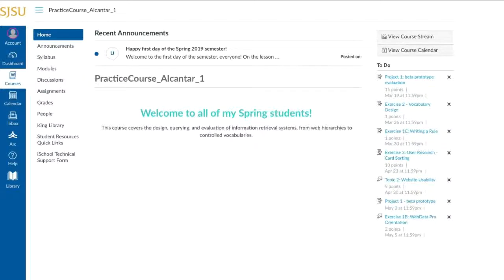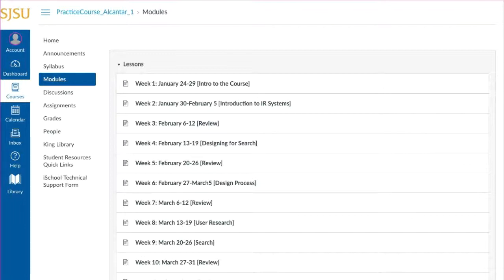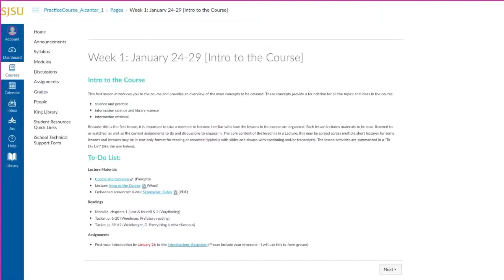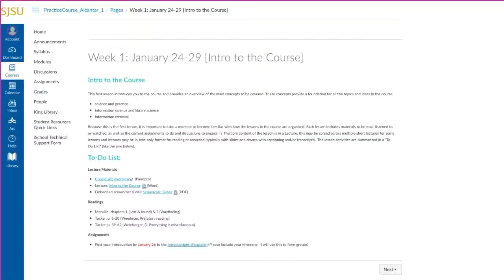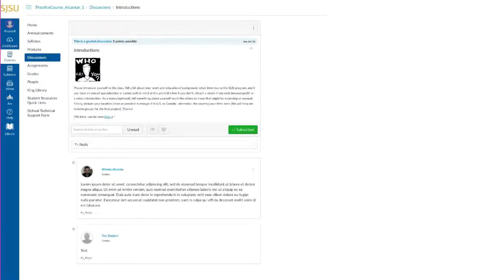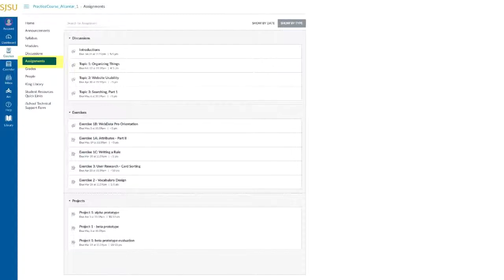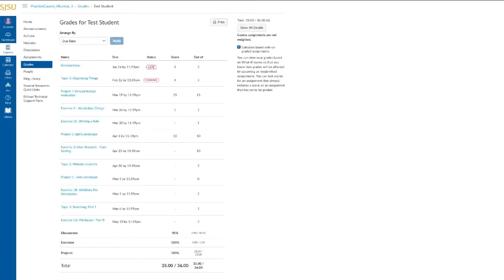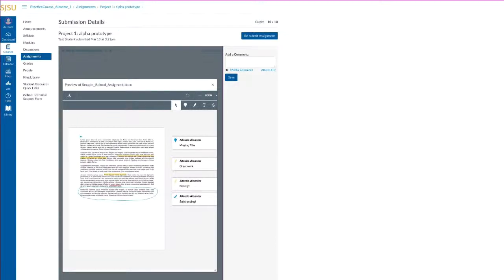Canvas at a Glance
In this short video, Alfredo Alcantar introduces Canvas, the learning management system (LMS) used at the SJSU iSchool.

The Canvas course site serves as the virtual "meeting place" that ties all members of the iSchool community. The intuitive interface and rich functionality provides stability as students navigate from course-to-course and encourages interaction with instructors and students alike. Dedicated support staff provide technical assistance and training as students progress through their studies.